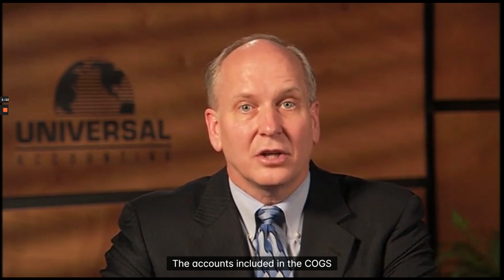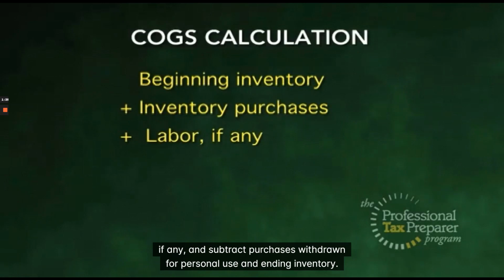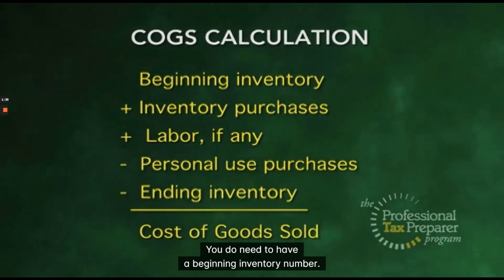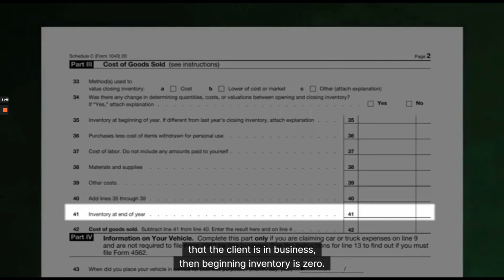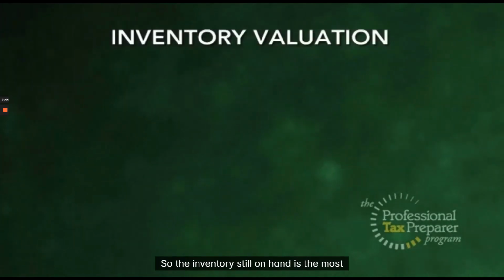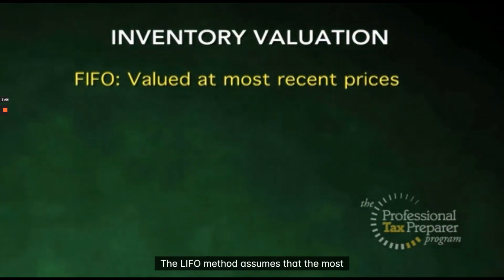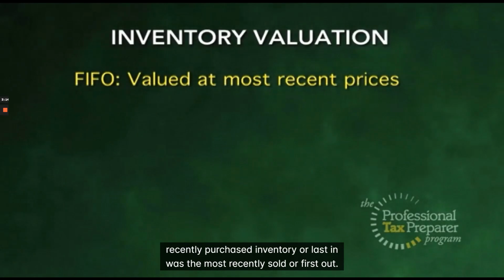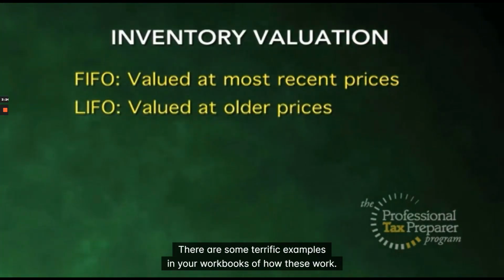Cost of Goods Sold Session 5